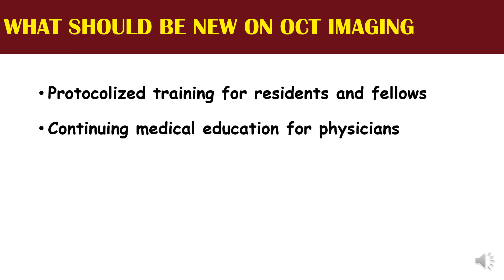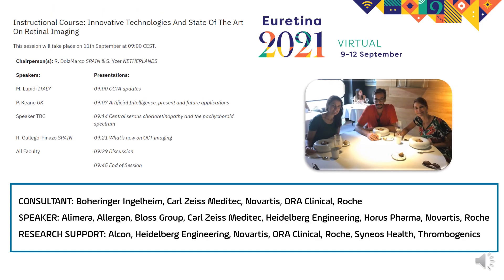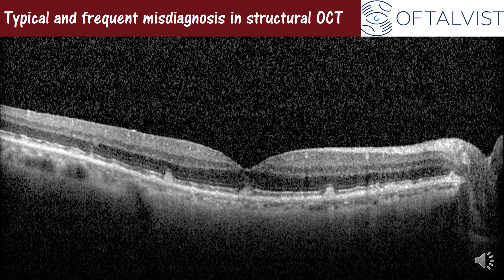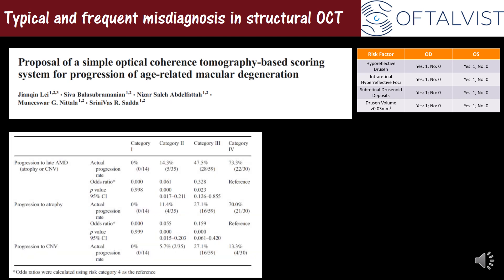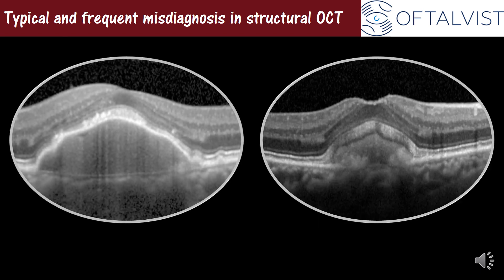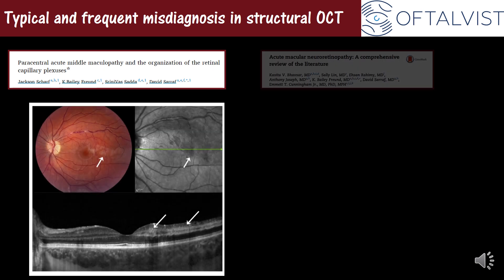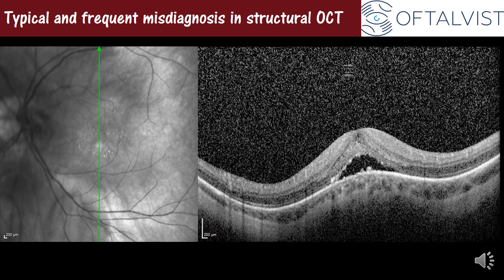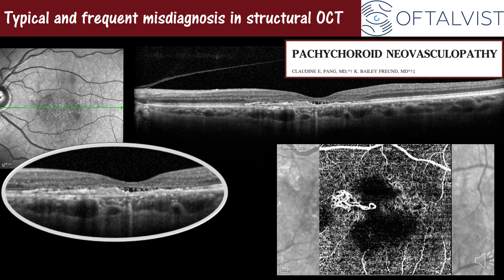What’s "new" on OCT imaging? [ENG]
EURETINA 2021 Course. Innovative Technologies And State Of The Art On Retinal Imaging